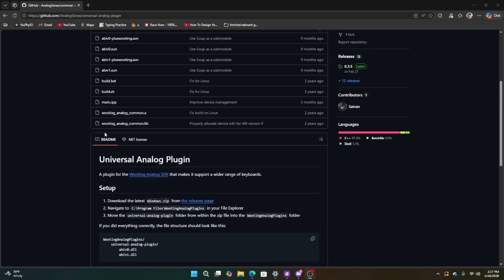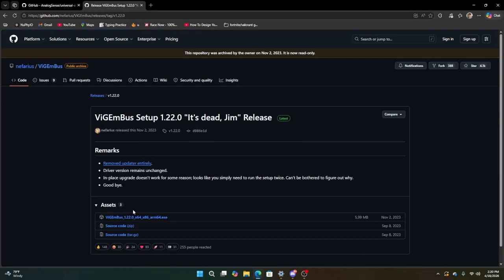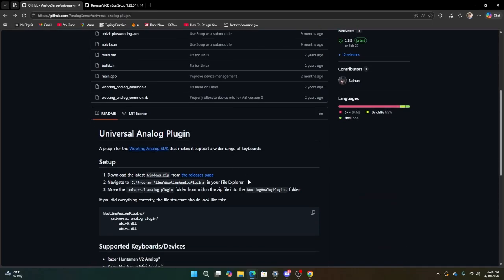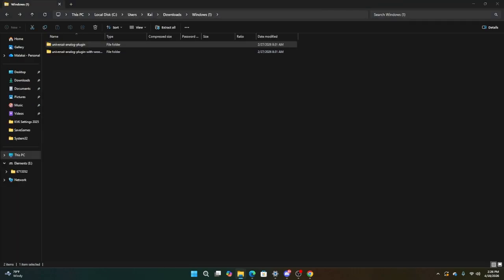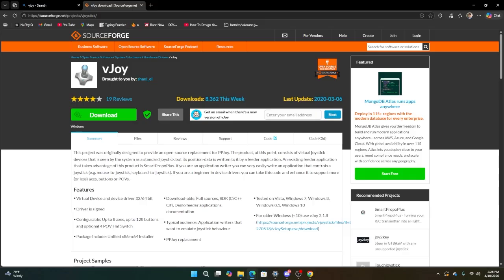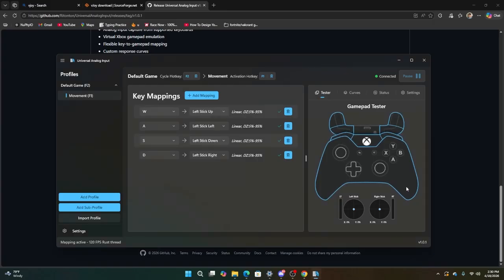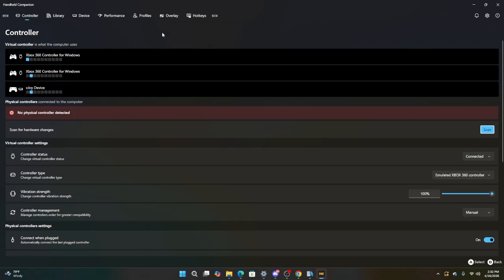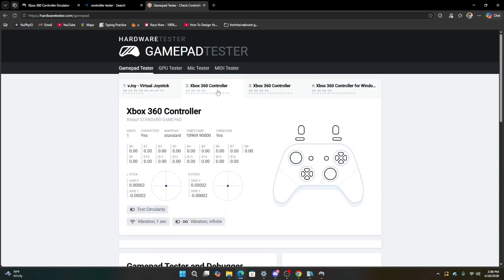NuPhy, DrunkDeer, Razer: How to Enable TRUE Analog Input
This video showcases how to setup TRUE Analog Input without *fully* having a software to enable it. Keep in mind this fully depends on what you're currently using and the additional firmware you might have to install.